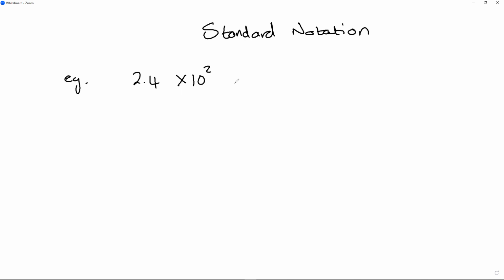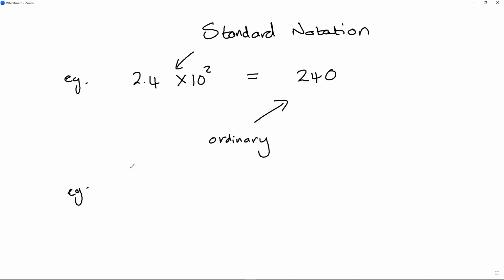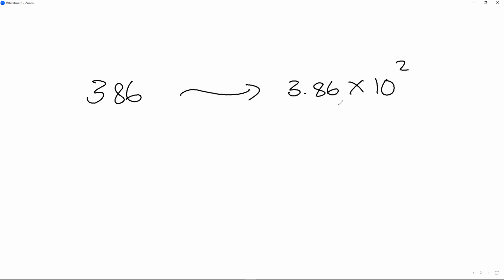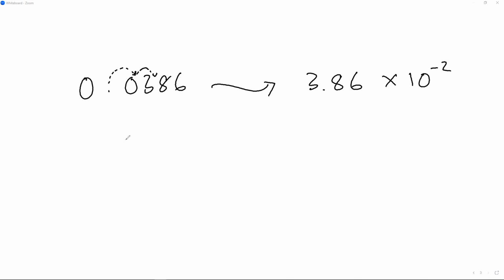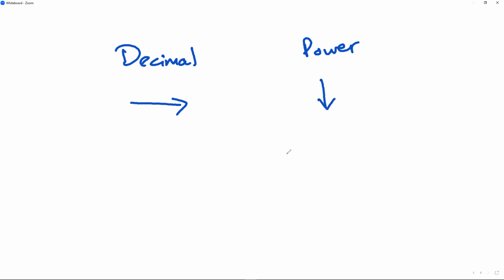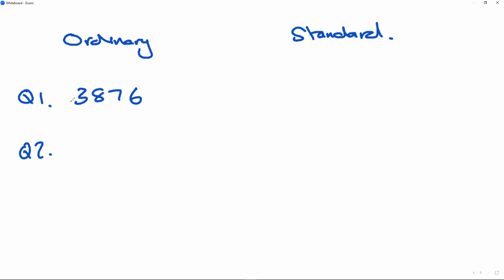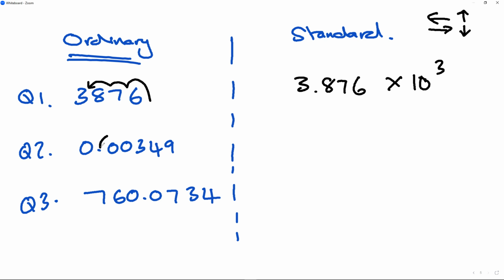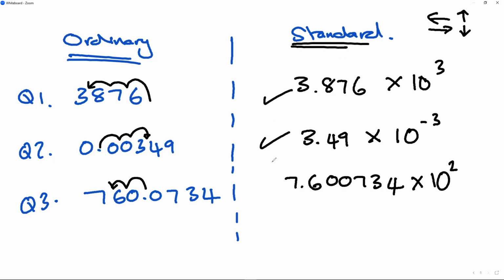Converting from Ordinary Form into Standard Form(scientific notation)